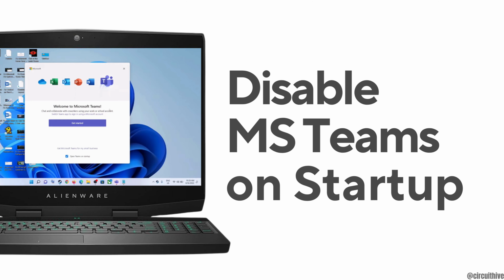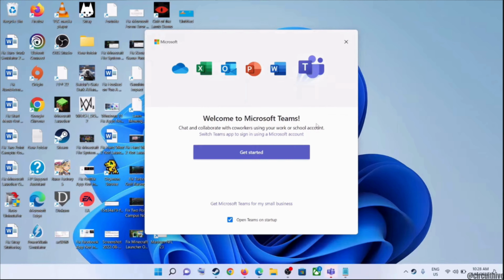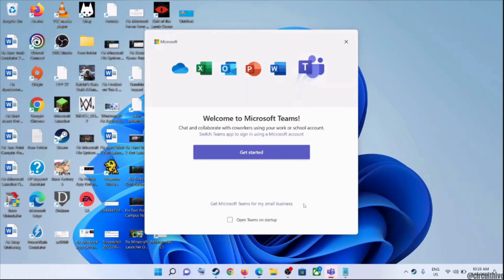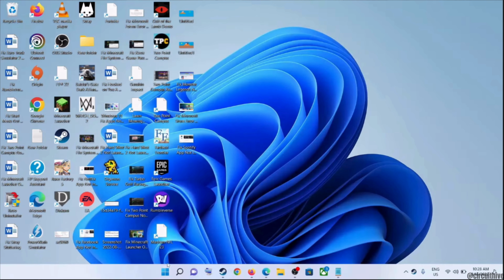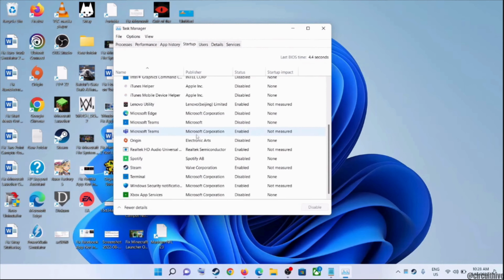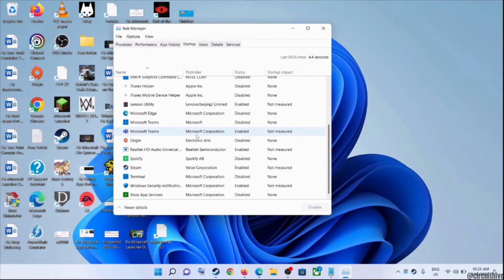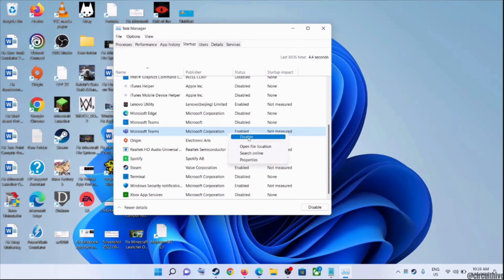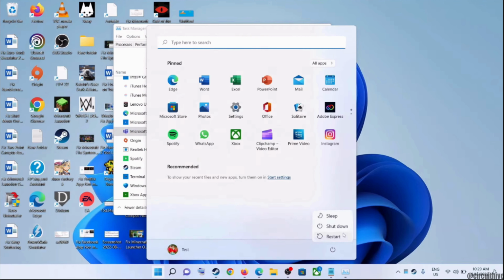How to Disable Microsoft Teams on Startup Windows 11 (Full Guide)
How to Disable Microsoft Teams on Startup Windows 11 | How to Stop Microsoft Teams from Starting Automatically | Disable Microsoft Teams from Startup Windows 10/11

Want to disable Microsoft Teams from starting automatically on your Windows 10/11 PC? This guide provides step-by-step instructions to help you stop Microsoft Teams from launching at startup quickly and efficiently. Follow this detailed tutorial to manage your startup programs with ease.

In this tutorial:
0:00 - Introduction
0:05 - How to Disable Microsoft Teams on Startup Windows 11

Learn how to disable Microsoft Teams on startup in Windows 10 and 11 using this comprehensive guide. This video covers the entire process, ensuring you can stop Teams from starting automatically without any hassle.

Disable Microsoft Teams from startup effortlessly by following this guide in 2024!